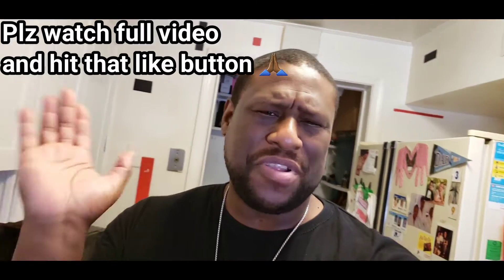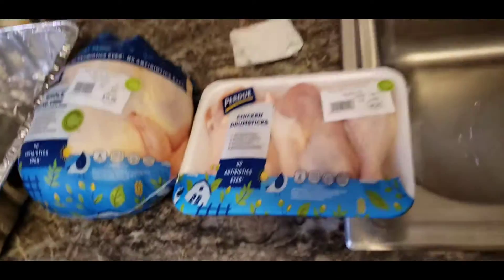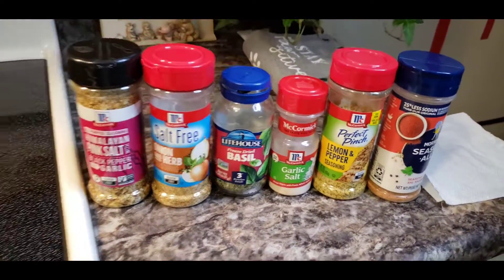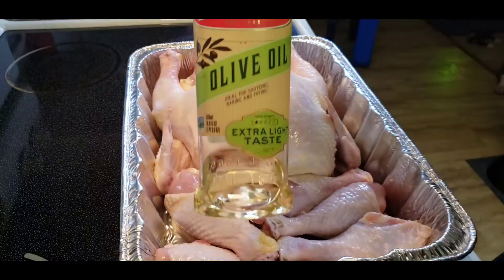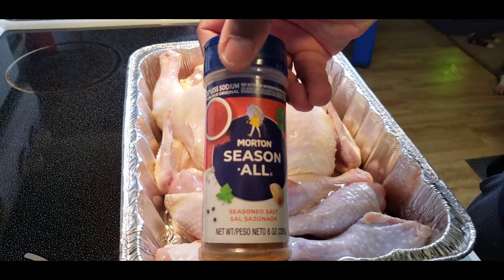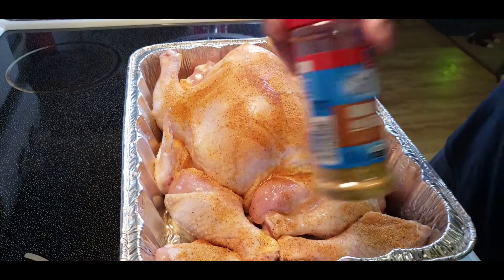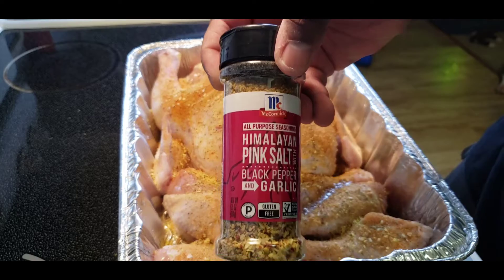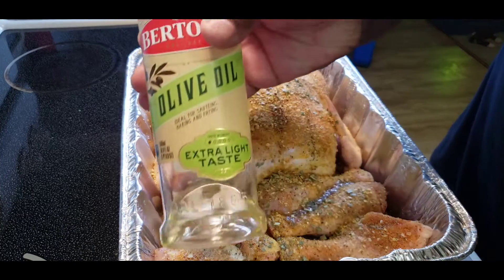Cook with me How to Cook Tasty Baked Chicken Recipe | Tony Tv0867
Hey hey my Awesome Tony Ronys ☕
For tonight's Dinner I'm making baked Chicken with mashed potatoes.. easy meal Tonight 😏

Hope you guys will enjoy this video and hope you all will give this recipe a try.

By commenting, it lets me know how you like my recipe.